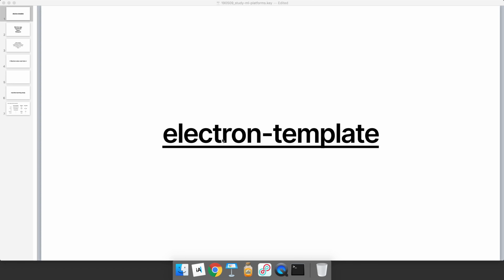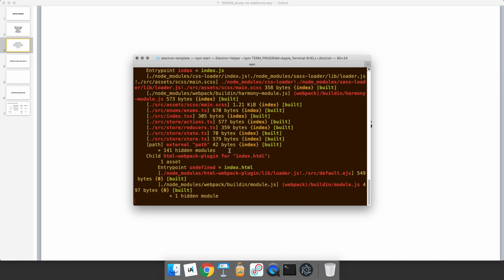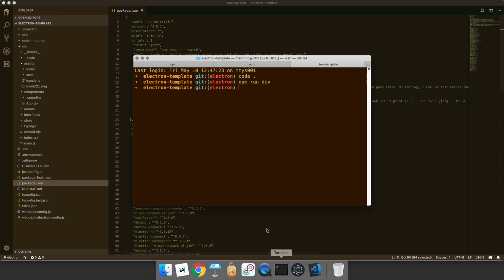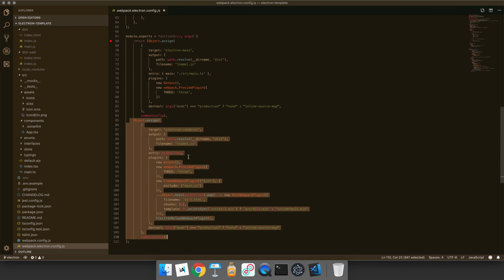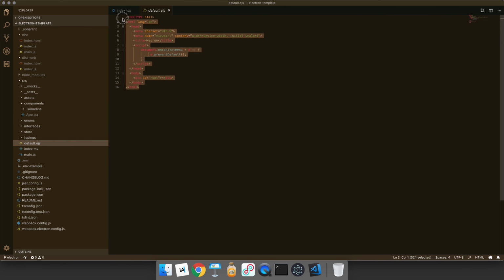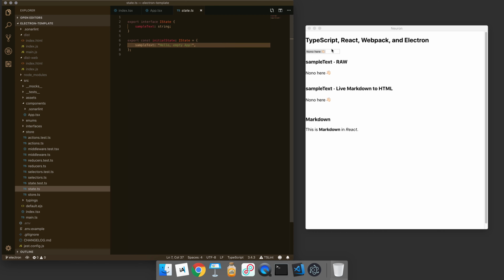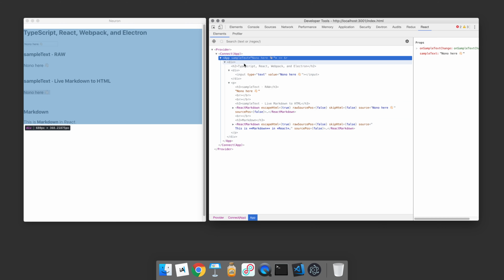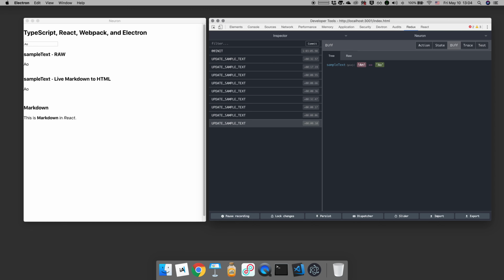2019.05.10 Electron Quickstart Demo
An in-depth walkthrough of my Electron template

Hi, I'm Nono. I host The Getting Simple Podcast — friendly conversations with creatives from electric areas on living a productive, creative & simple life — sketch things that call my attention, and write essays on enjoying a slower life.